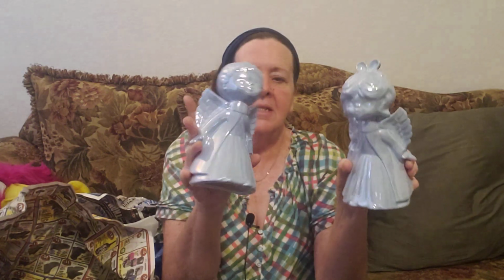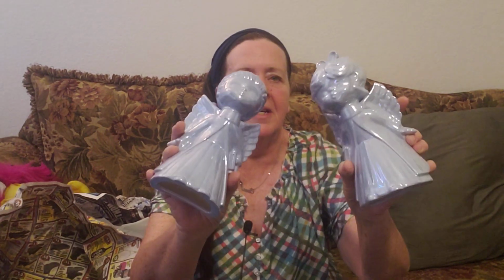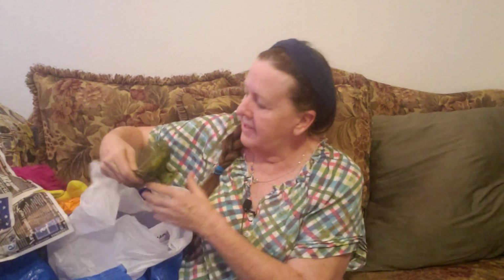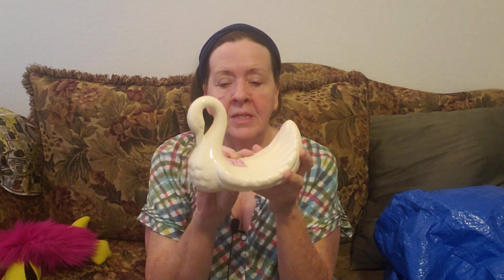Thrift Haul! I found my Holy Grail!!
Join me for my Thrift Haul where I find something I've been searching for a long time!   I can't wait to show you all the fantastic items I found at 360 Thrift!  I was so excited to find this!
We have fun on this channel, doing unboxings and a little bit of reseller content. I really appreciate your support.

Please take a look at my Etsy and Amazon Merch stores below

My Etsy Vintage Shop

Amazon t-shirts - I have great t-shirts for resellers!

Happy Thrifting!

Carol
Carol's Vintage treasures